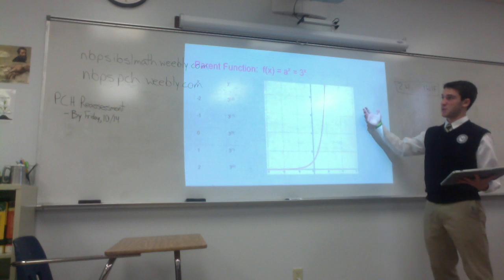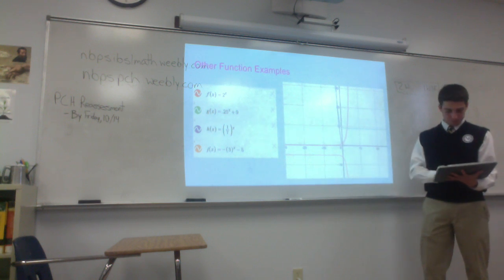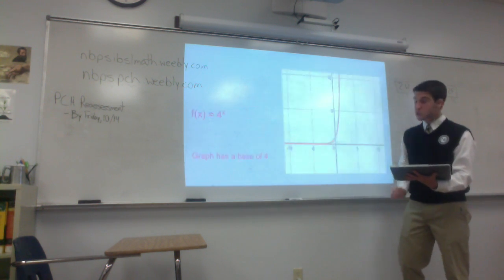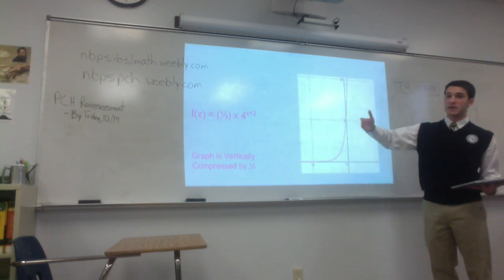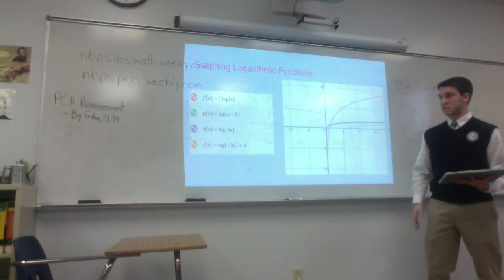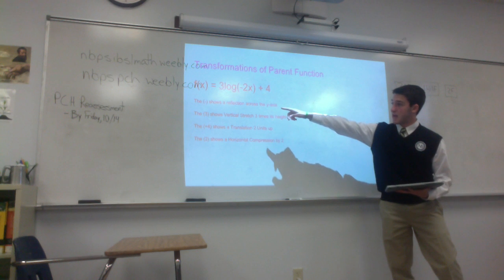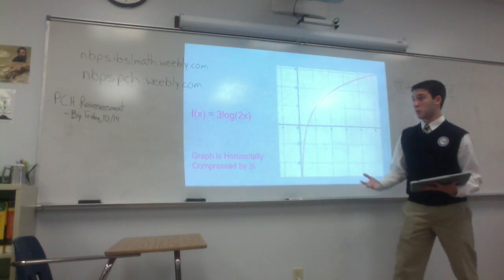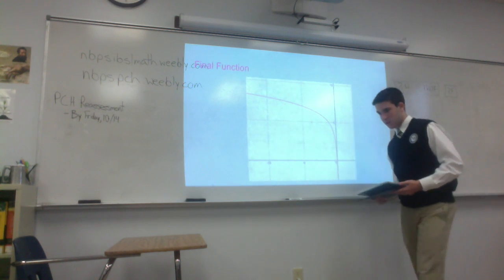PCH Review 8 Graphing Exponential and Logarithmic Functions